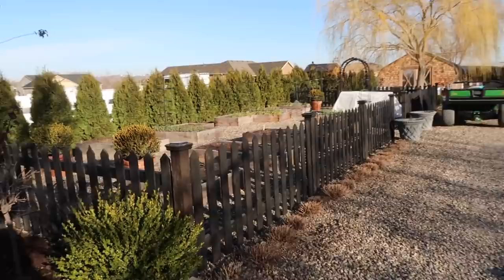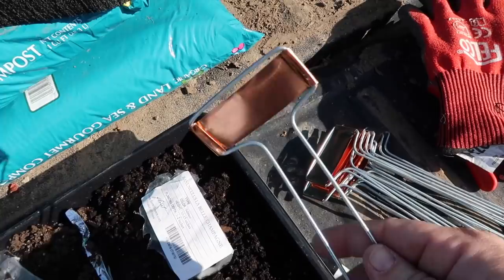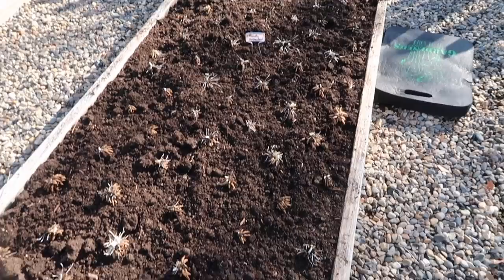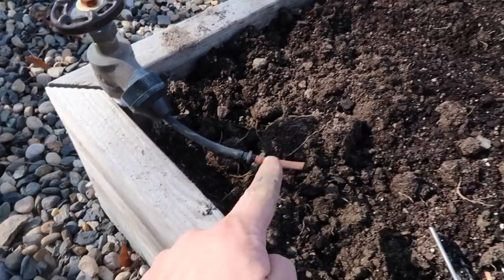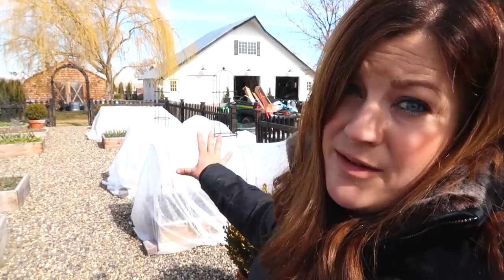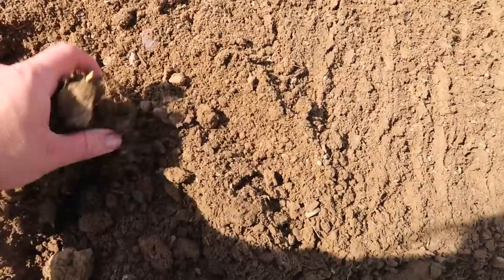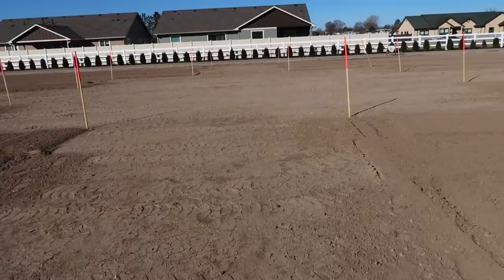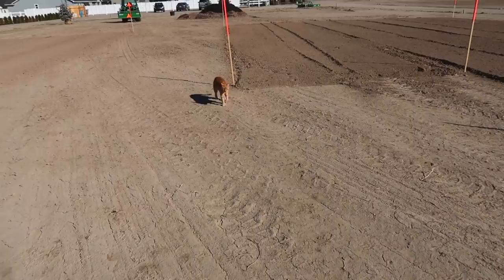Planting the Pre-Sprouted Ranunculus & Anemones + Tilling the New Cut Flower Garden! 🙌🤸‍♀️💚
🌿MAILING ADDRESS🌿
Garden Answer
580 S Oregon St